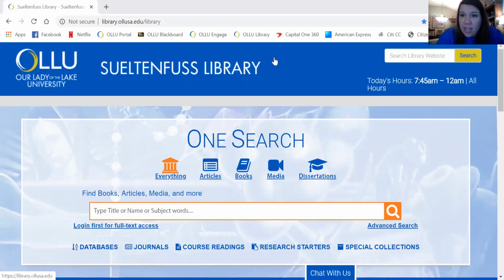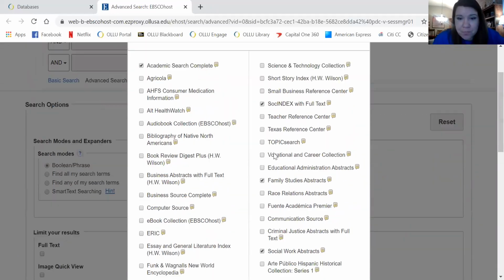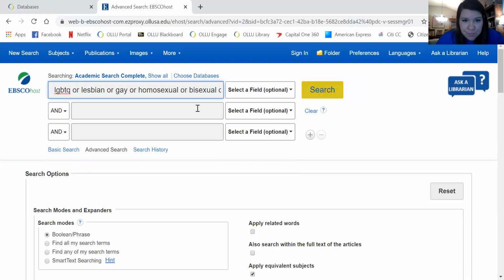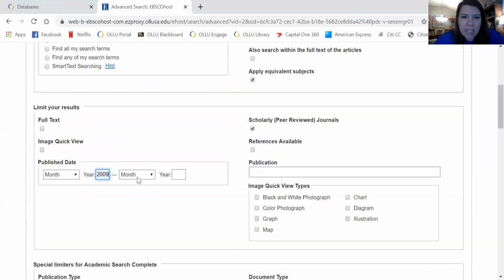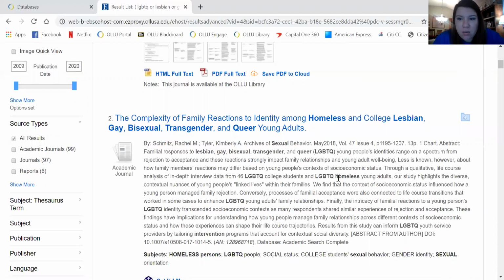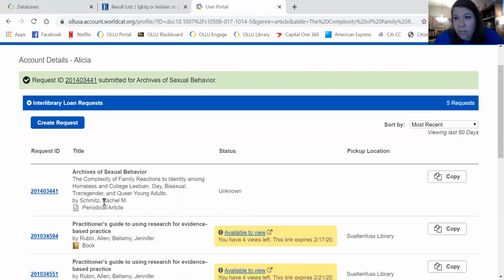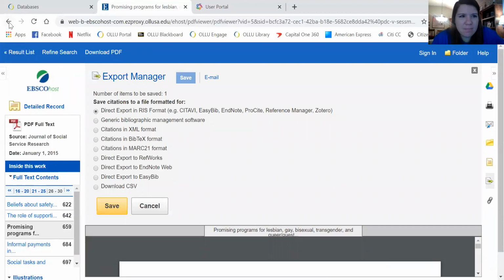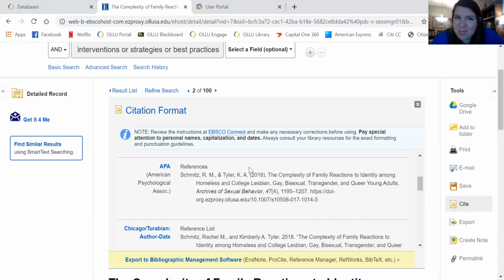OLLU Library Search